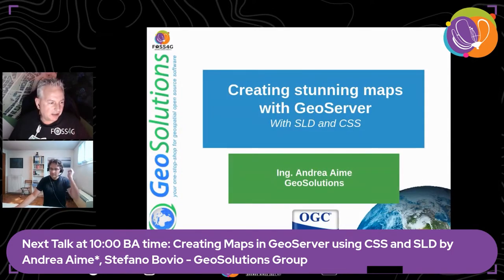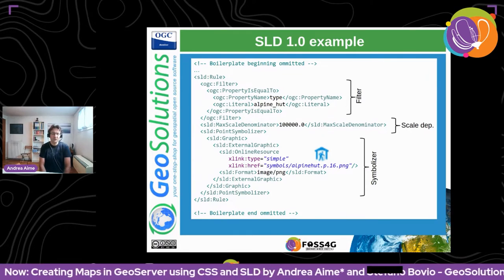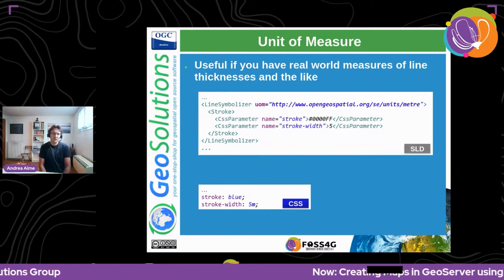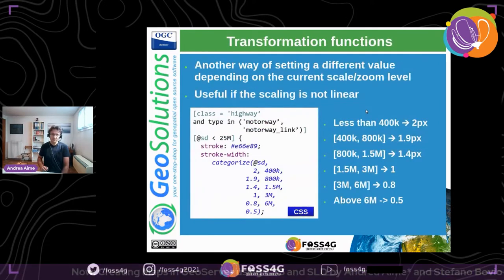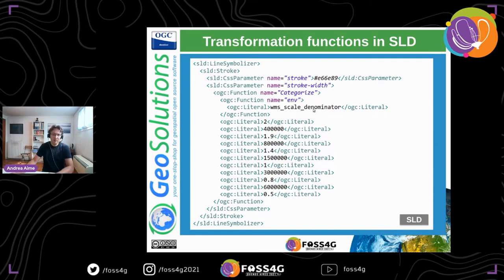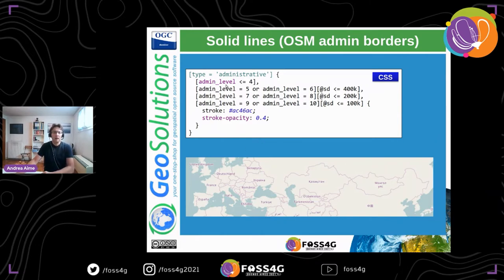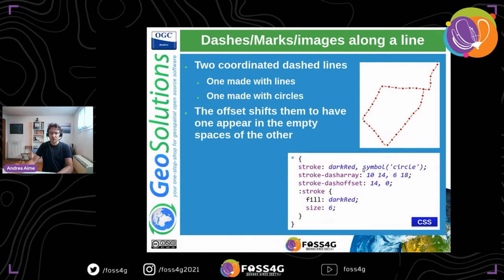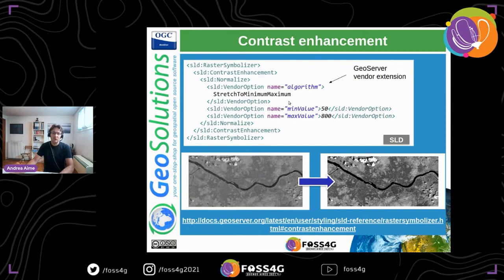FOSS4G 2021 - Creating Maps in GeoServer using CSS and SLD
The presentation aims to provide attendees with enough information to master GeoServer styling documents and most of GeoServer extensions to generate appealing, informative, readable maps that can be quickly rendered on screen. Examples will be provided from the OSM data directory GeoSolutions shared with the community.

Several topics will be covered, providing examples in CSS and SLD, including: * Mastering common symbolization, filtering, multi-scale styling. * Using GeoServer extensions to build common hatch patterns, line styling beyond the basics, such as cased lines, controlling symbols along a line and the way they repeat. * Leveraging TTF symbol fonts and SVGs to generate good looking point thematic maps. * Using the full power of GeoServer label lay-outing tools to build pleasant, informative maps on both point, polygon and line layers, including adding road plates around labels, leverage the labelling subsystem conflict resolution engine to avoid overlaps in stand alone point symbology. * Dynamically transform data during rendering to get more explicative maps without the need to pre-process a large amount of views. * Generating styles with external tools

Andrea Aime (1)
Stefano Bovio (1)

Track –
Software

Level –
3 - Medium. Advanced knowledge is recommended.

English